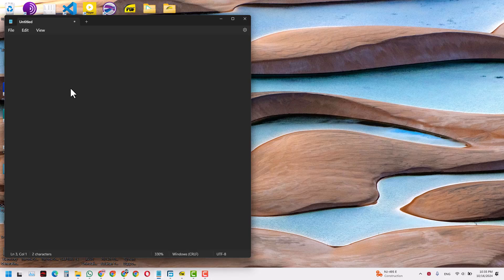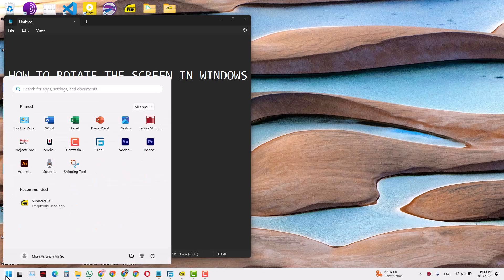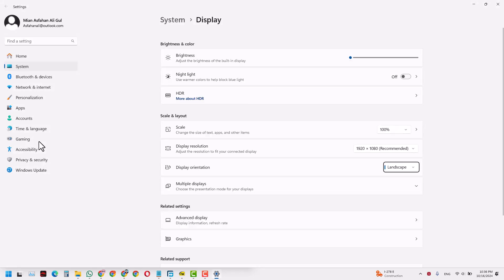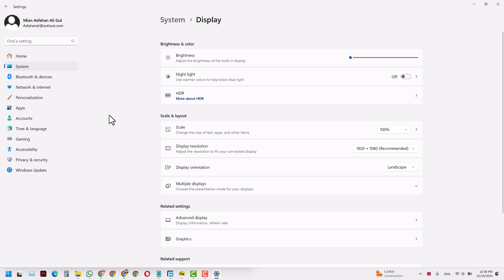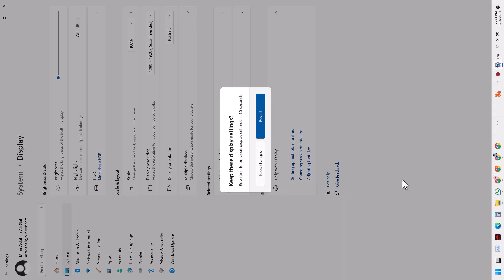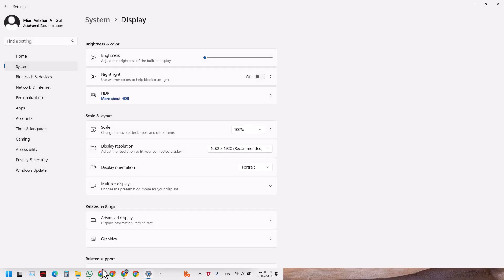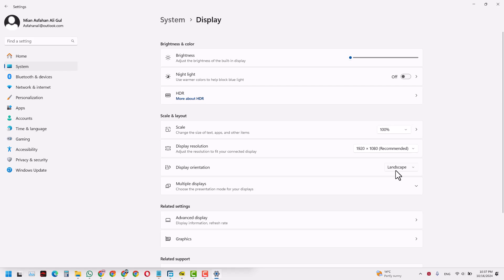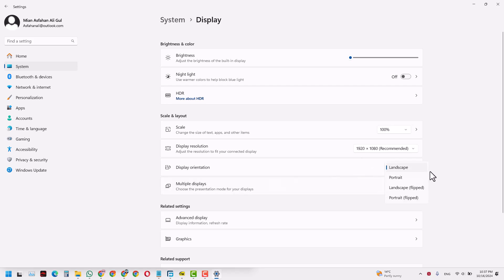How to Rotate Screen in Windows 11 | Quick Tutorial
In this step-by-step guide, you’ll learn how to rotate the screen in Windows 11. Whether you need to switch your display to portrait mode or fix an accidentally rotated screen, this tutorial will show you how to rotate your screen quickly and easily.

Key topics covered:

How to rotate screen in Windows 11
Change screen orientation in Windows 11
Rotate display in Windows 11
How to rotate laptop screen in Windows 11
Fix screen rotation in Windows 11
how to rotate screen windows 11

This guide works for all Windows 11 devices, including desktops, laptops, and tablets from brands like Dell, HP, Acer, Asus, Lenovo, and more.